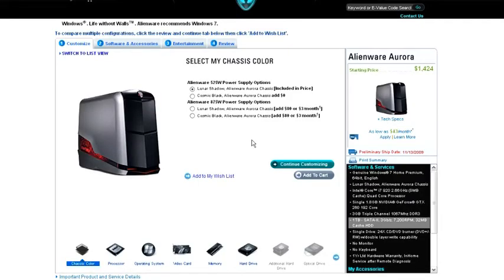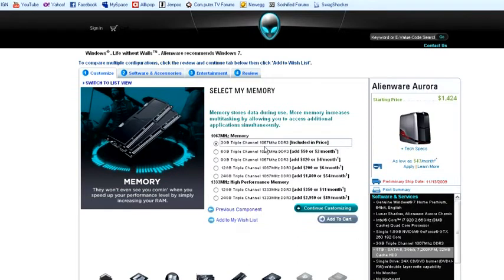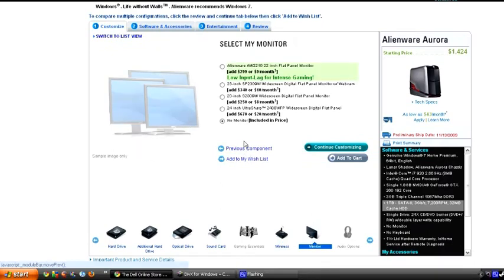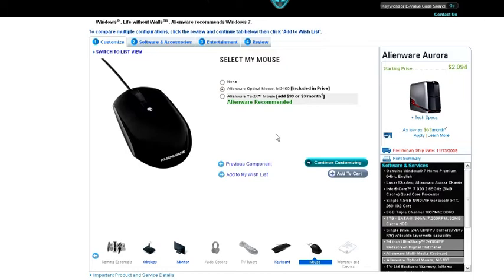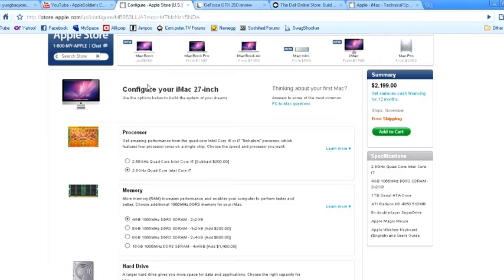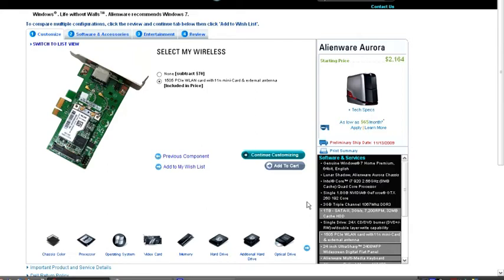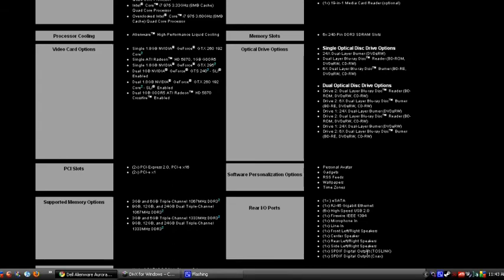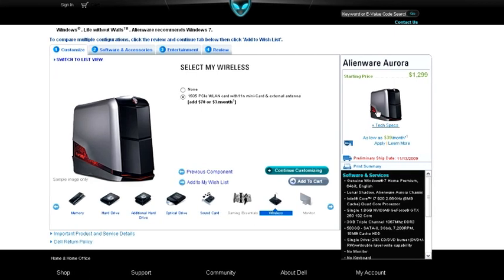Response to AppleSoldier's iMac 27 in. vs Alienware i7 Price Comparison Part 2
Part 2 of a response to AppleSoldier's a.k.a. Emeek77 video comparing the Alienware Aurora i7 to the new iMac 27 in. i7.

A reminder that this isn't a "bash" or "ownage" video. I'm merely just giving my opinion and personal thoughts.